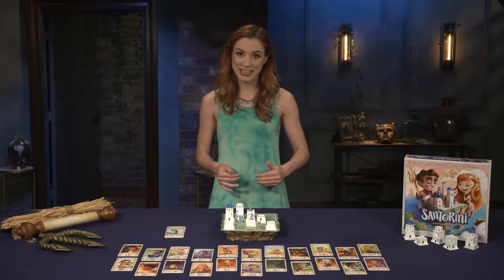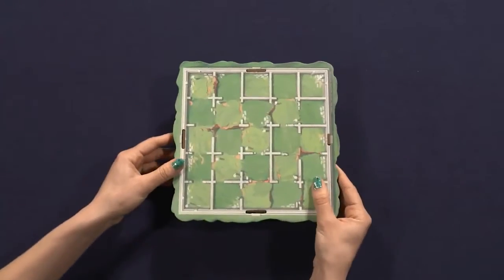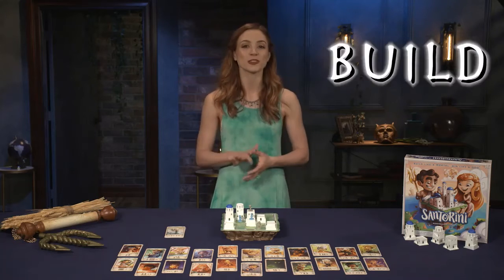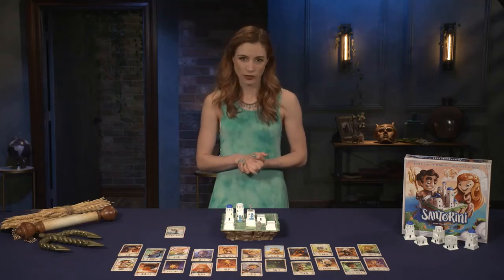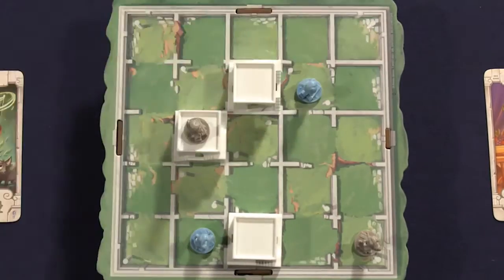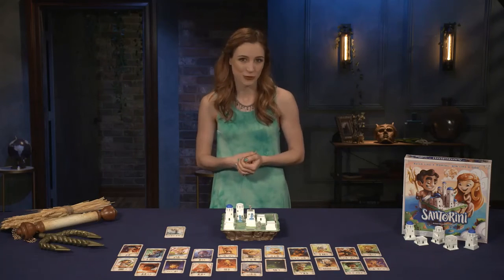Spin Master Strategická hra Santorini od funkids.cz